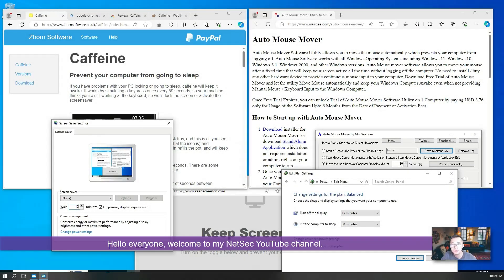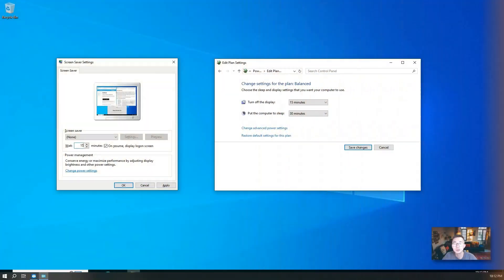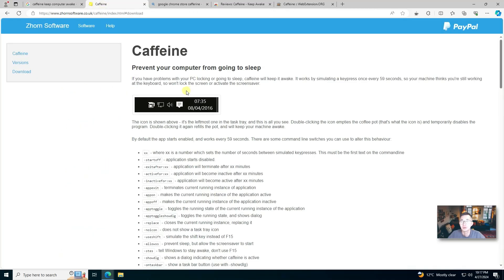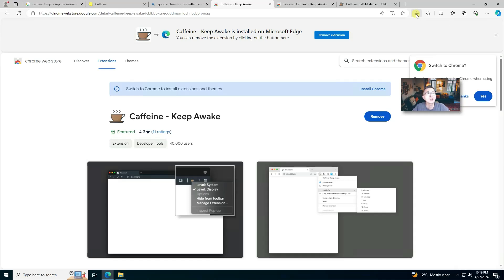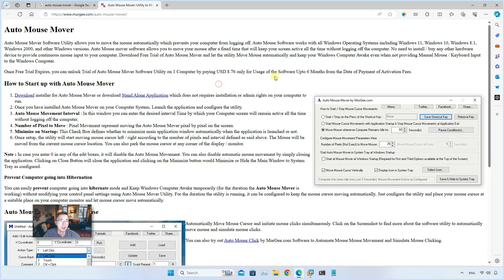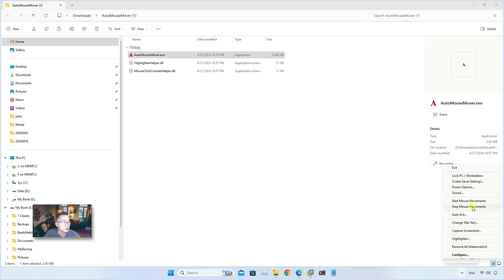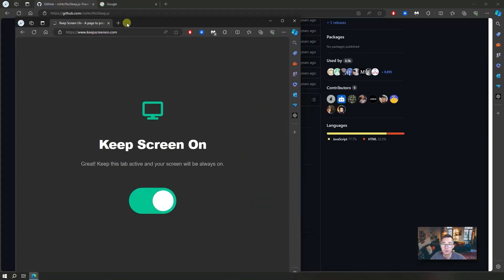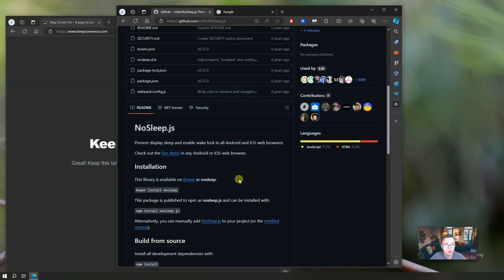Tools to Keep Your Computer Awake and Screen ON (No Installation Required or Even No Download)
This video show a couple of ways to make your computer awake to avoid screensaver or sleeping mode without moving your mouse or touching your keyboard. It might help you when you need your computer screen on all the time while you are monitoring your screen, or execute some actions for a long time withou using or moving your finger.

💖Chapters:
0:00 - Introduction
1:29 - 1. Change Windows Settings to Make computer Awake
2:32 - 2. Caffeine (Win, Mac, Browser Extension)
5:07 - 3. Auto Mouse Mover
7:41 - 4. KeepScreenOn
10:07 - Outro